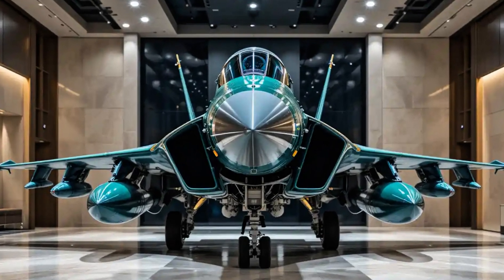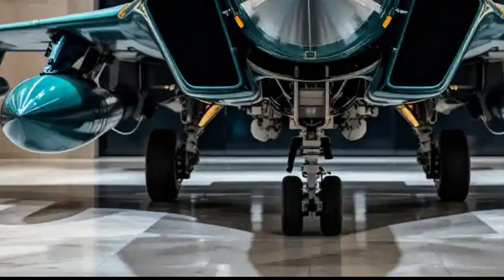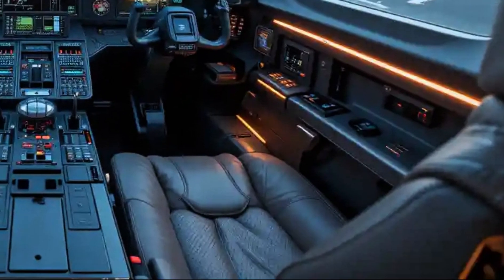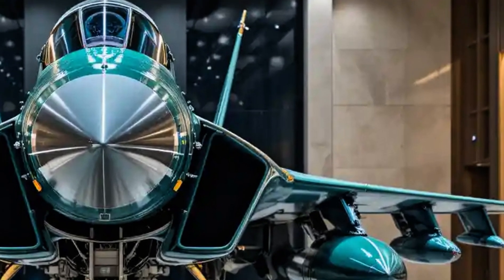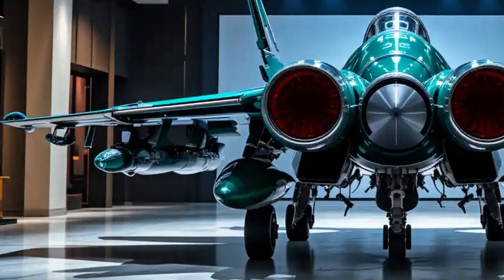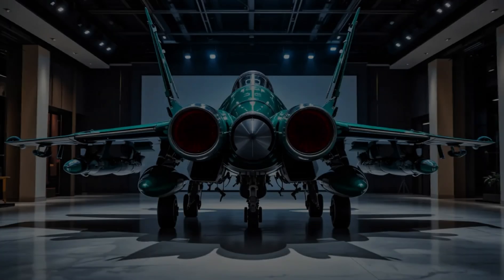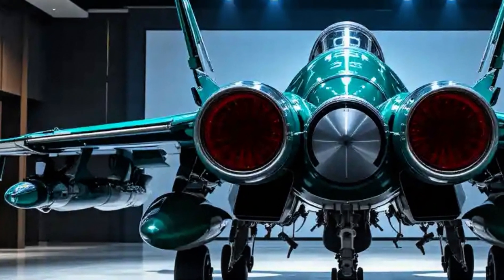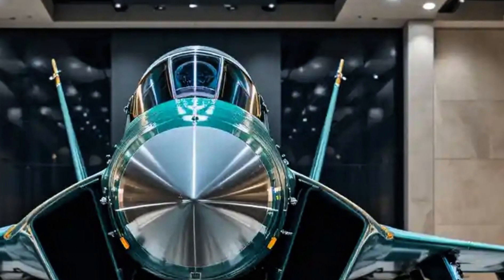JF-17 Thunder Review: The Fighter Jet Changing the Game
The JF-17 Thunder, also known as the FC-1 Xiaolong in China, is a fourth-generation multi-role combat aircraft developed jointly by Pakistan and China. It’s a symbol of self-reliance for the Pakistan Air Force and has quickly gained international attention due to its cost-effectiveness, versatility, and performance in both air-to-air and air-to-ground roles.

Developed by the Pakistan Aeronautical Complex (PAC) and China's Chengdu Aircraft Corporation, the JF-17 was designed to replace aging fleets like the MiG-21, F-7, and Mirage aircraft. But it’s more than just a replacement — it represents a leap forward in indigenous defense capability for Pakistan.

The jet is powered by a single Klimov RD-93 turbofan engine, a variant of the engine used in the MiG-29. This gives it a top speed of around Mach 1.6 and a combat radius of approximately 1,350 kilometers. While it may not match the raw speed or range of fifth-generation fighters, the JF-17 makes up for it with agility, lightweight construction, and advanced avionics.

Its glass cockpit is fully digital, featuring a hands-on throttle and stick control system, a wide-angle head-up display, and multifunction displays. The latest Block III version includes an AESA radar, helmet-mounted display, electronic warfare suite, and compatibility with a wide array of modern weapons.

The JF-17 can carry a mix of beyond-visual-range air-to-air missiles, short-range infrared missiles, guided and unguided bombs, and anti-ship missiles. It has seven hardpoints, offering solid payload flexibility for different mission profiles.

One of the jet’s most remarkable qualities is its cost. With an estimated unit cost of $25–30 million, the JF-17 is significantly cheaper than Western or Russian equivalents, yet it delivers competitive performance. This has made it a viable export option for several countries, with Nigeria and Myanmar already operating the aircraft.

From an operational standpoint, the JF-17 has performed reliably in real-world missions. It was notably used by the Pakistan Air Force in 2019 during air engagements over Kashmir, where it reportedly demonstrated its combat capabilities effectively.

More recently, the Block III variant has drawn comparisons to the latest iterations of the F-16 and even early fifth-generation fighters, thanks to its avionics upgrades and extended weapons compatibility. It’s also expected to support improved networking and data sharing capabilities, which are crucial for modern warfare.

Another strength of the JF-17 program lies in its adaptability. Pakistan has the ability to customize the aircraft according to its strategic needs, which is a significant advantage over importing foreign jets with rigid specifications. This also allows quicker upgrades and better integration with local defense infrastructure.

Of course, no aircraft is without limitations. The JF-17 lacks stealth features, and its single-engine design may raise concerns in high-risk missions over hostile territory. However, in terms of cost-performance ratio, maintenance simplicity, and operational flexibility, it offers incredible value.

For nations seeking a reliable, modern fighter without the price tag of a Eurofighter, Rafale, or F-35, the JF-17 Thunder presents a compelling case. It’s not just a jet — it’s a statement of growing aerospace capabilities and strategic autonomy.

The JF-17 continues to evolve, and with the ongoing development of indigenous technologies, its future looks increasingly promising in the competitive world of military aviation.

Would you like a version with voiceover cues or timing annotations?